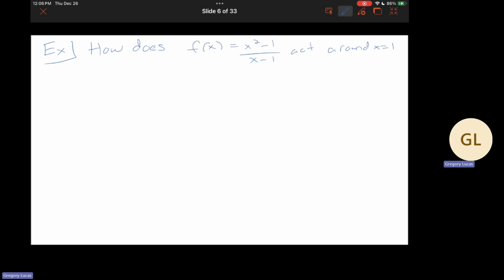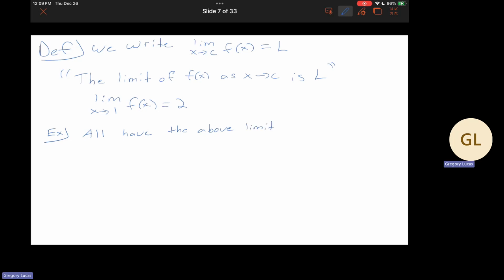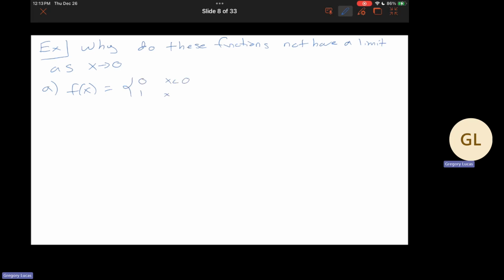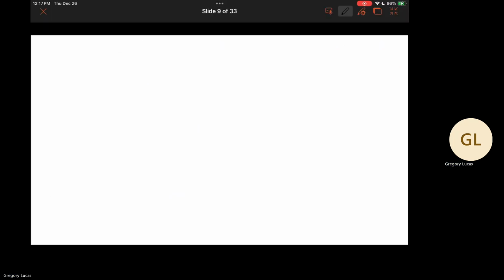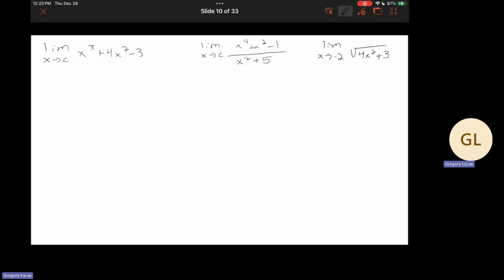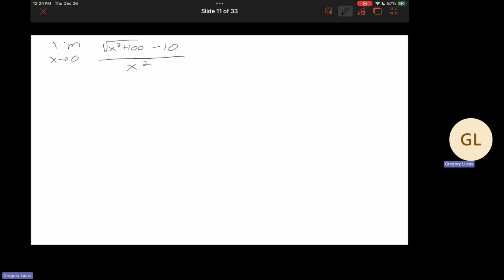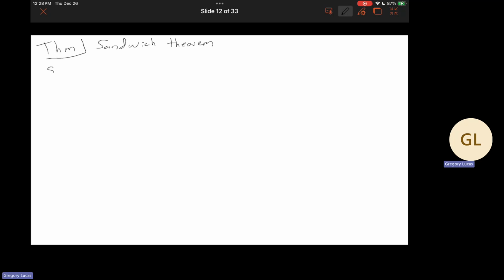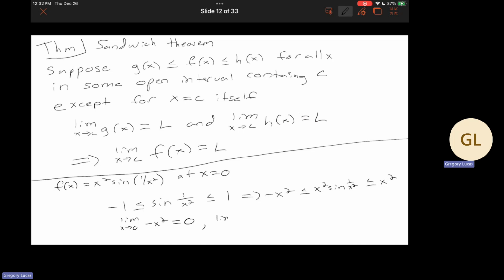Informal Definition of a Limit, Limit Laws, Sandwich Theorem